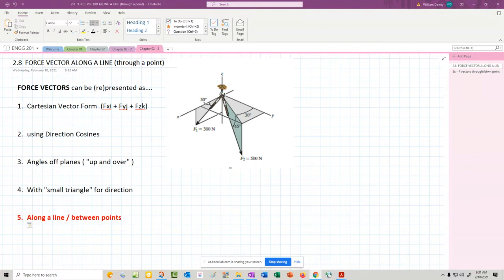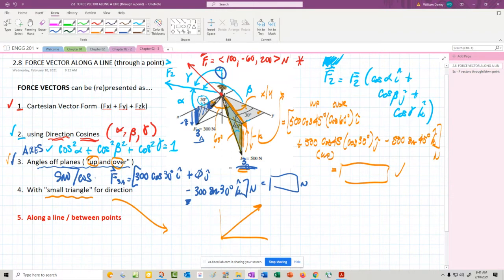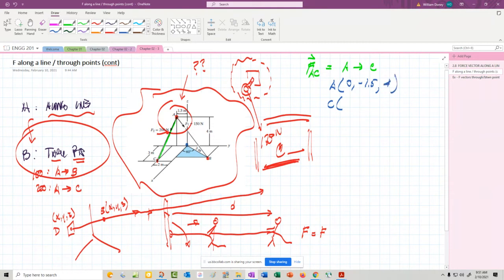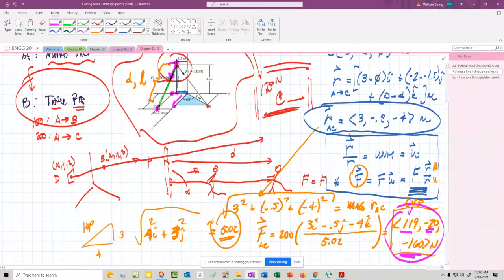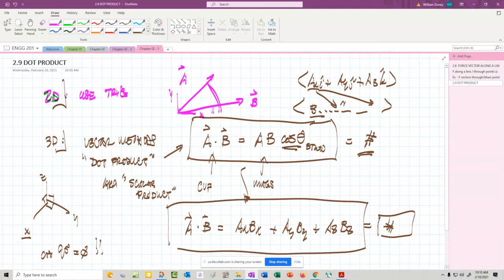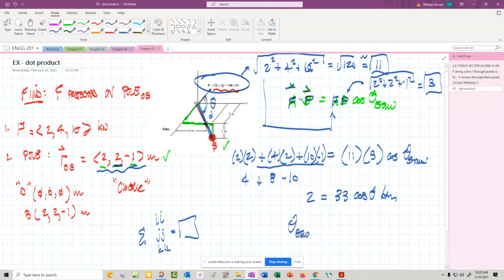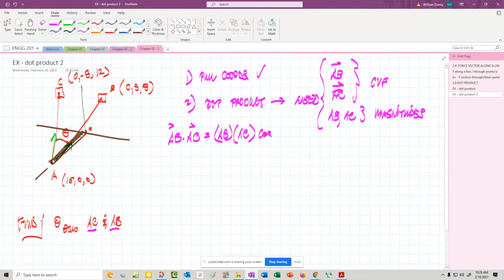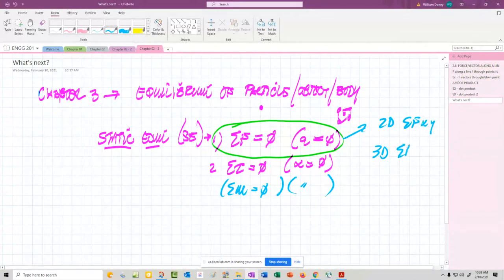ENGG 201 Chap 02d 2 8 force vectors lecture - Hibbeler Engineering Statics